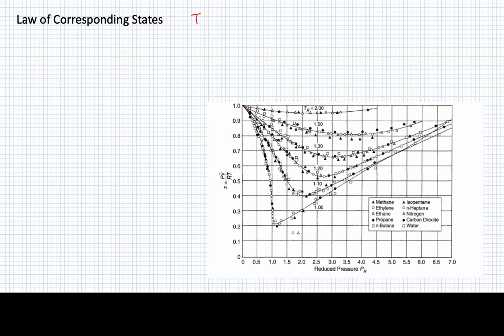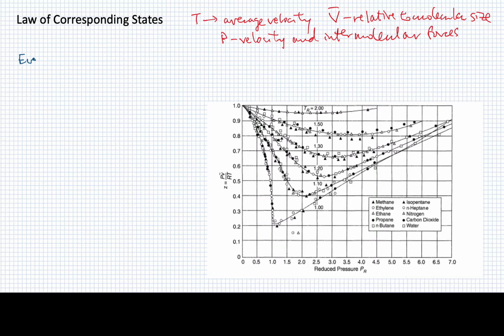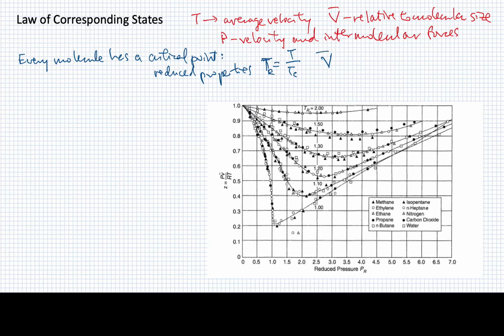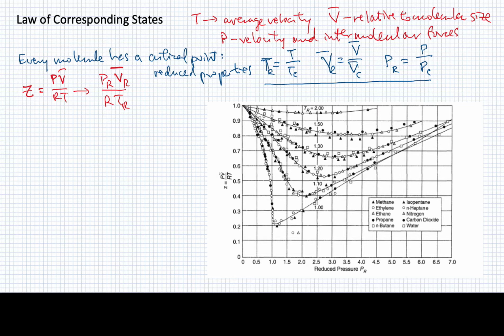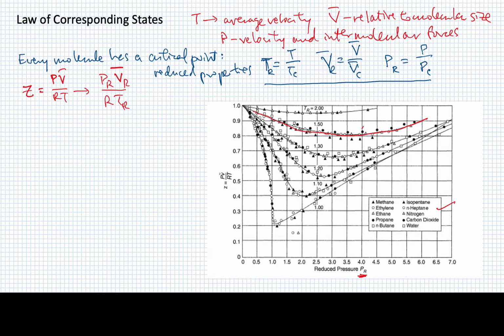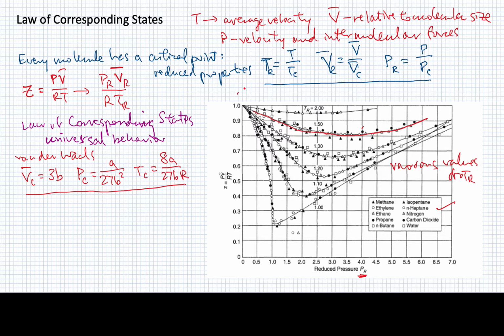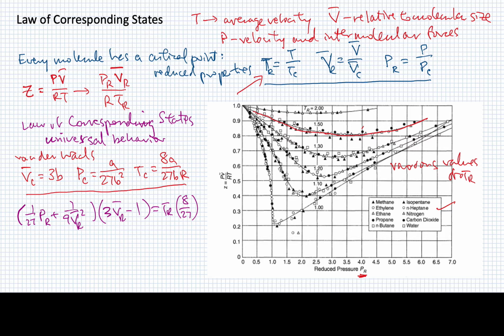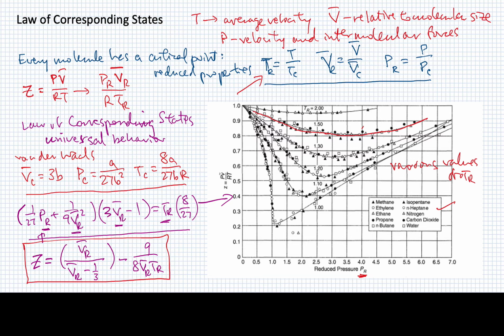Lesson 4A The Law of Corresponding States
The universal behavior of gases, as captured by the Law of Corresponding States is presented, and the van der Waals model is used to demonstrate how it arises in a model example.